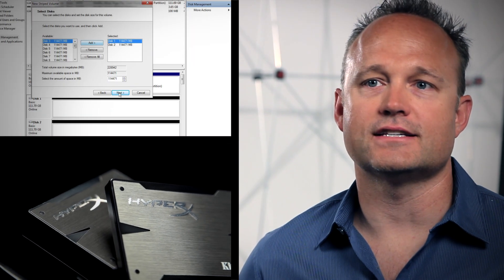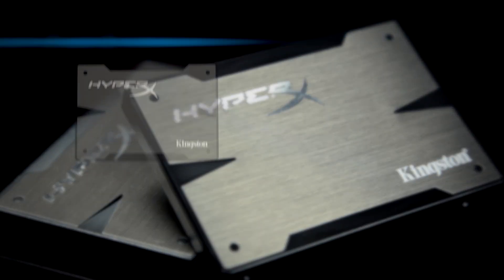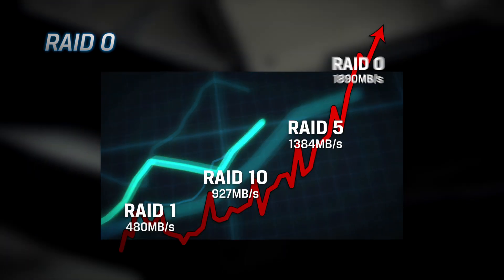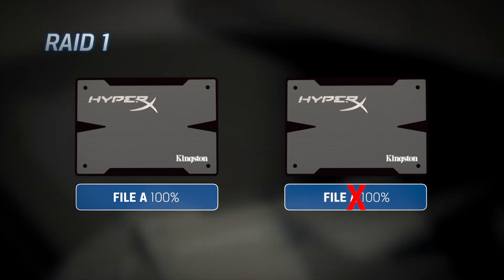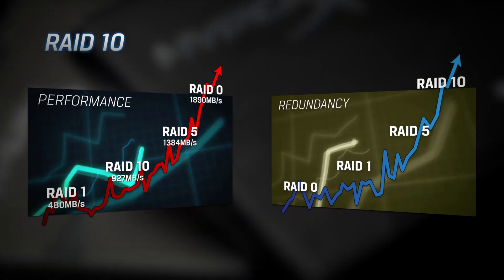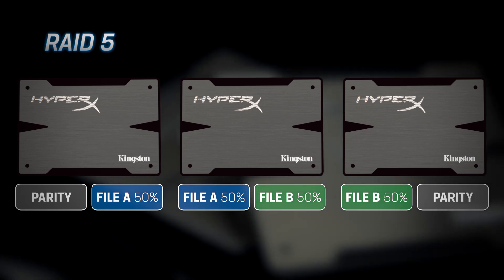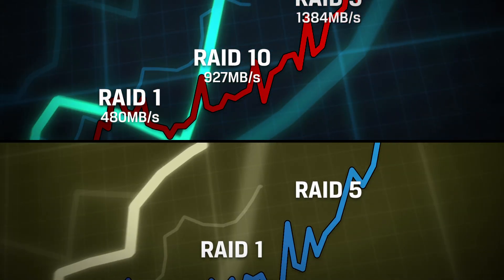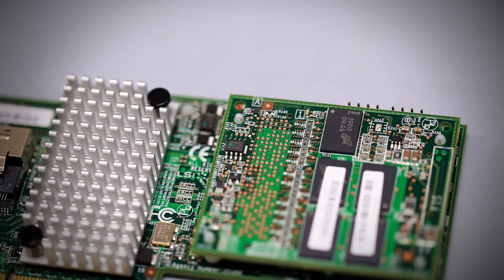Konfiguracja innych poziomów macierzy RAID z dyskami SSD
Skonfigurowanie macierzy RAID, czyli nadmiarowej macierzy dysków niezależnych (z ang. Redundant Array of Independent Disks) jest doskonałym sposobem na zwiększenie wydajności dysków SSD i zabezpieczenie danych przed utratą w przypadku awarii dysku za sprawą redundancji dysków i danych.  Różne konfiguracje macierzy RAID przynoszą różne korzyści i są wspaniałym sposobem na zabezpieczenie danych systemowych.

Więcej informacji o dyskach SSD HyperX i innych produktach znajduje się pod adresem: